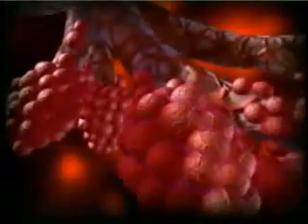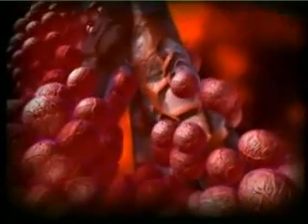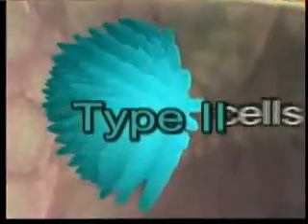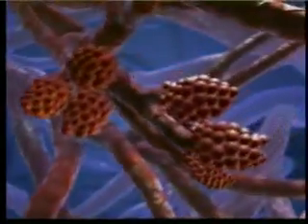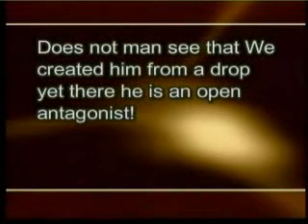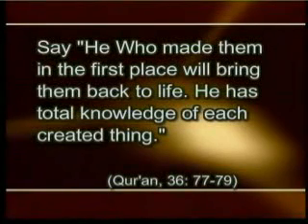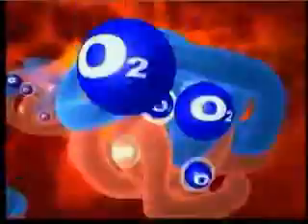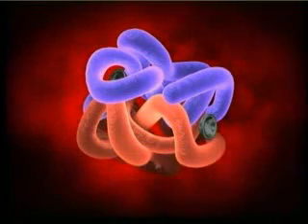The Miracle Of Respiration - Every Secound's Breathing Wonder - 3/4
THE MIRACLE OF RESPIRATION
[THE MIRACLE OF RESPIRATION] Every individual sets out goals that are important to him or her. Yet not one of these needs is as important as one blessing you possess at every moment: breathing.
If you had been unable to breathe for a minute, you would have given up all you owned in order to be able to breathe again. In another minute or so you would have lost consciousness. Brain death would follow in another two or three minutes, and your life would be at an end.
This process, which seems so simple and which very few people ever think about, is actually the first link in a miracle. Every cell in our bodies needs the oxygen provided by breathing. The beating of your heart, the movements of your muscles, cell division, thought would not be possible without oxygen.
In this film, you will see what a great blessing breathing is and how each one of the systems which allow you to breathe is a miraculous example of Gods creation.